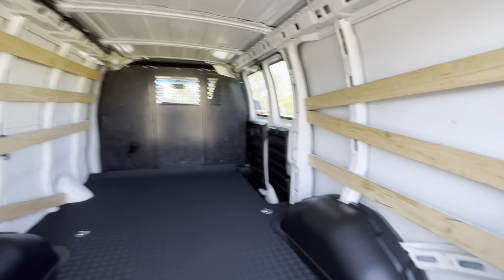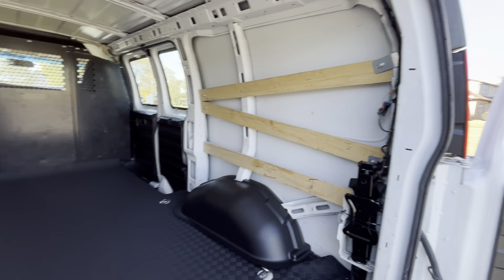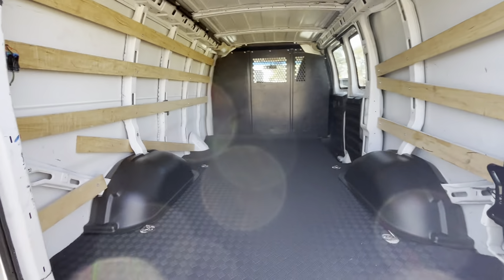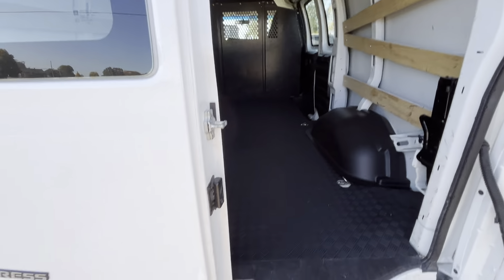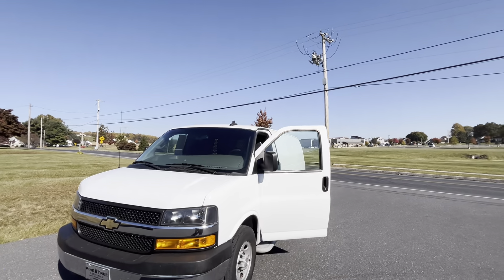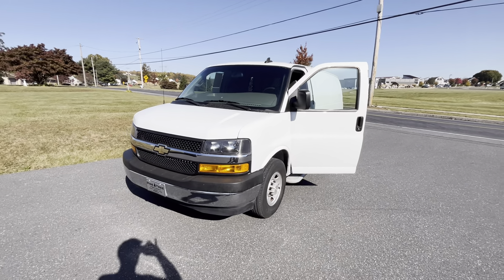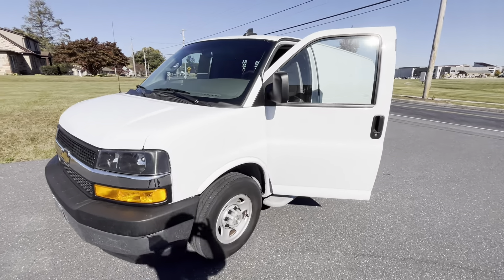2022 Chevrolet Express 2500 Video Tour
Engine Startup and Video Walkaround

2022 Chevrolet G2500 Express Cargo Van - White | Powerful and Versatile Work Solution

• One-owner vehicle with only 19,935 miles
• Clean vehicle history
• Inspected until October 2025
• Fresh oil change, filter, and lube completed

Vehicle Specifications:
• Robust 6.6L V8 engine
• Automatic transmission with tap shift and tow/haul mode
• 8,600 lb GVWR (Gross Vehicle Weight Rating) for heavy-duty hauling
• 135-inch wheelbase for enhanced stability

Notable Features:
• Spacious 112-inch cargo area length
• Bulkhead for cargo separation and safety
• Side barn doors with glass and rear door glass for easy access and visibility
• Cargo rubber floor mat with load tie downs for secure transport
• Cloth seats for driver comfort

Safety and Convenience:
• Air conditioning to maintain a comfortable cabin environment
• Power windows, mirrors, and door locks
• Cruise control, tilt steering, and traction control for a comfortable driving experience
• Backup camera for safer maneuvering

Entertainment System:
• AM/FM radio

Financing and extended vehicle service contracts available. Experience the power and versatility of this nearly new Chevrolet G2500 Express Cargo Van.

Price: $35,900